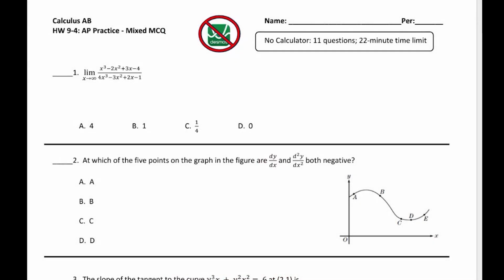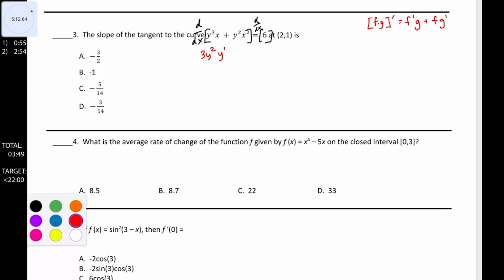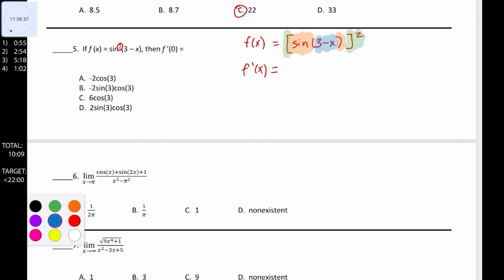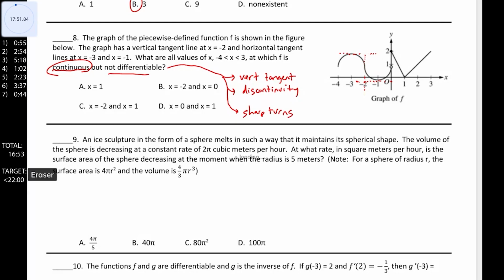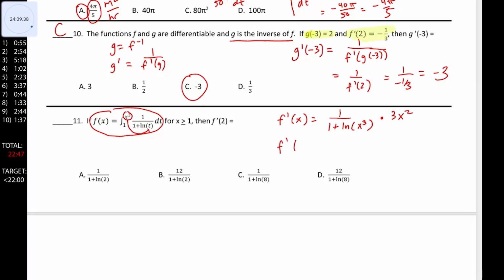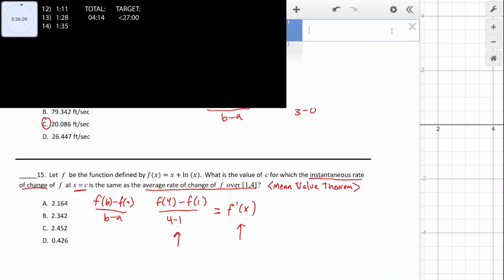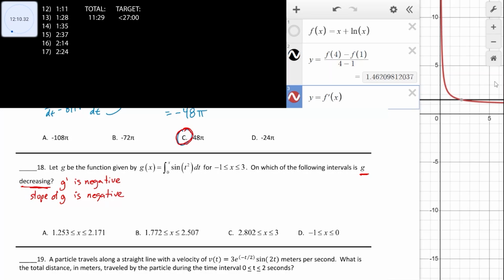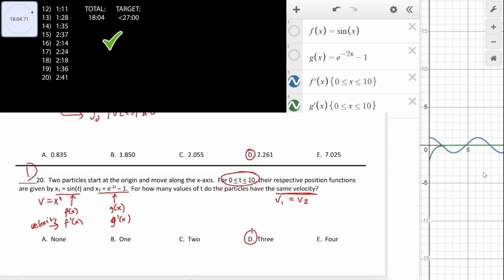AP Calculus AB test review (more multiple choice)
Topics include, but are not limited to:
⭐ Limits to Infinity (Horizontal Asymptotes)
⭐ Slope & Concavity
⭐ Power, Product, & Chain Rule
⭐ Implicit Differentiation
⭐ Average Rate of Change
⭐ Trig Derivatives
⭐ L'Hôpital's Rule
⭐ Continuity
⭐ Differentiability
⭐ Related Rates
⭐ Derivative of an Inverse
⭐ Fundamental Theorem of Calculus
⭐ Using the Calculator (Desmos)
⭐ Increasing & Decreasing Intervals
⭐ Relative/Local Extrema (Maxima & Minima)
⭐ Particle Motion (Position/Velocity/Acceleration)